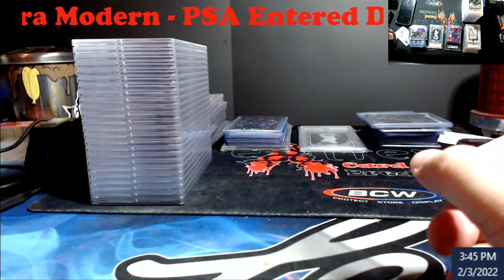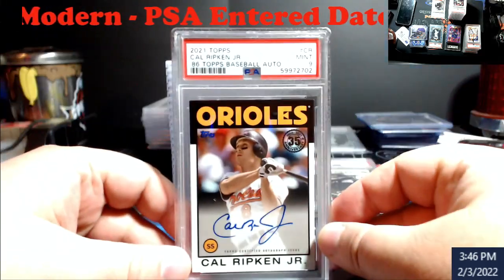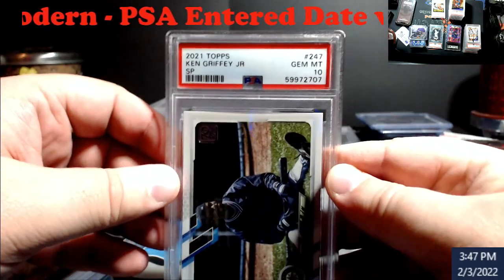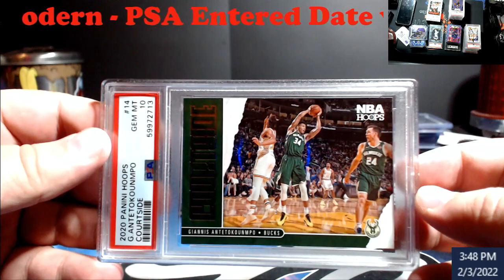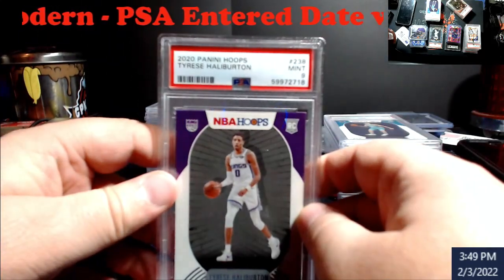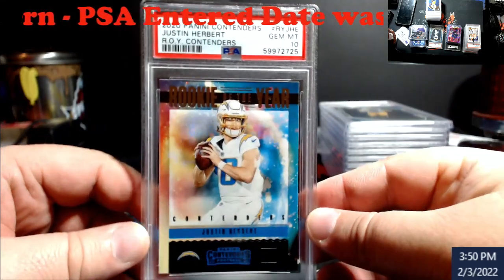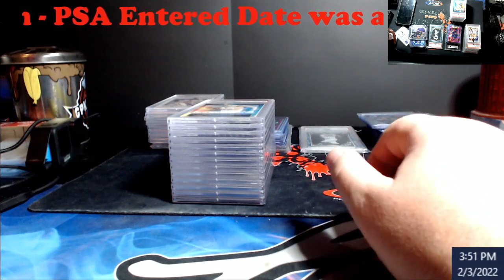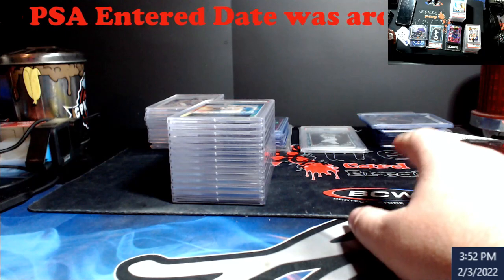PSA Ultra Modern Graded Card Submission Reveal - PSA Entered Date April 16, 2021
1811 N Dixie Ave #104

Who do I collect:
Roberto Clemente
Michael Jordan
Nolan Ryan
Sidney Crosby
Vintage Cards